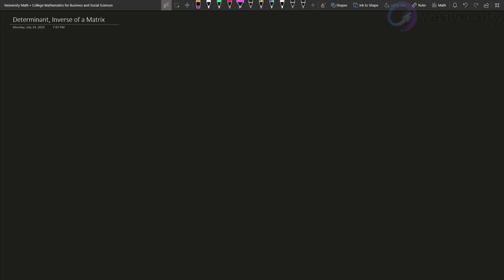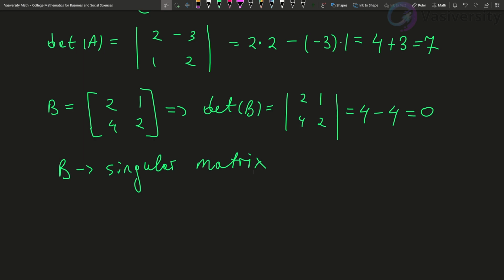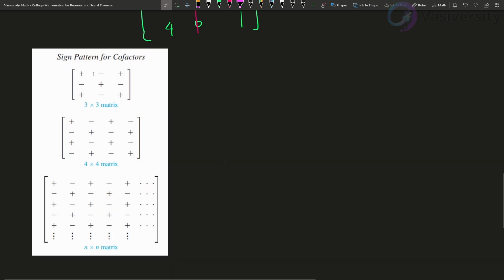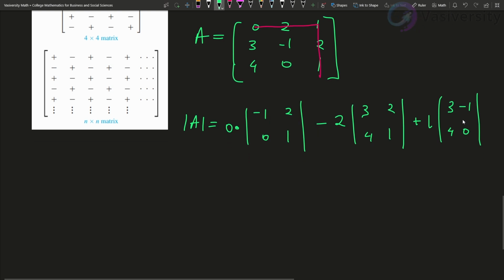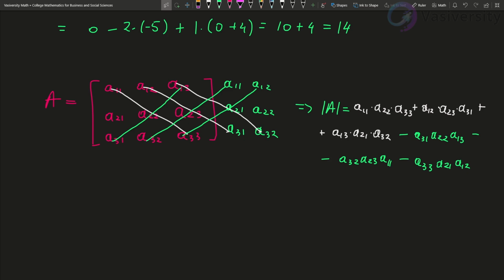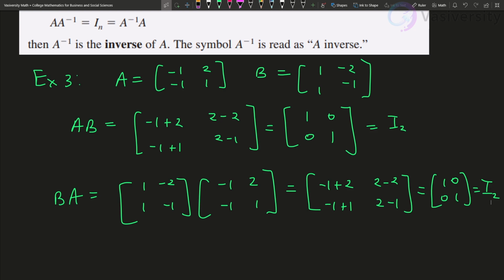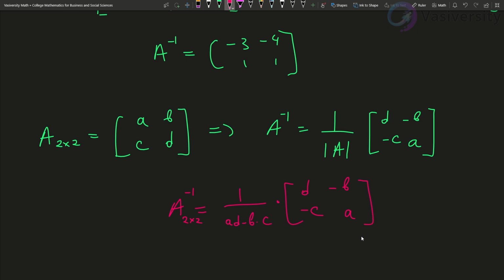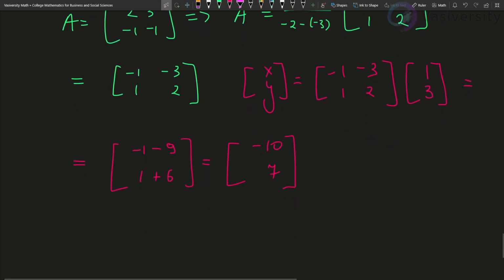DETERMINANT, INVERSE OF A MATRIX